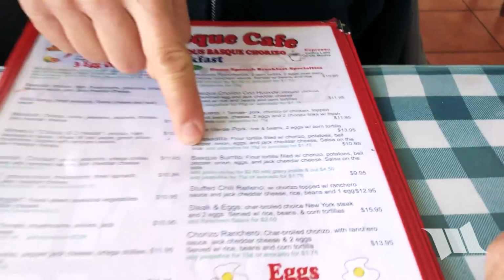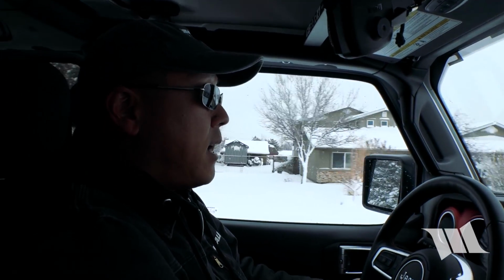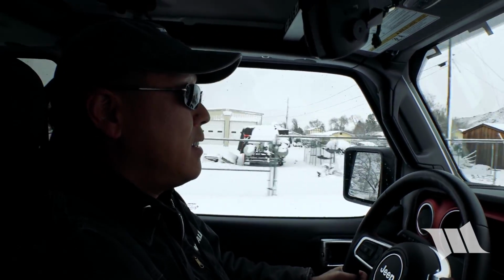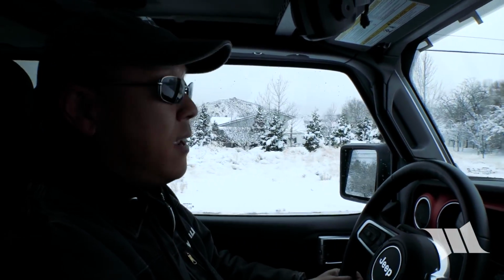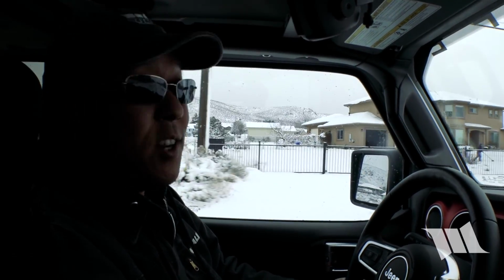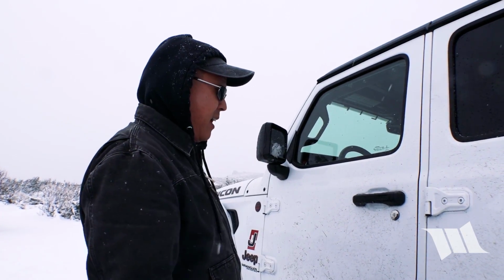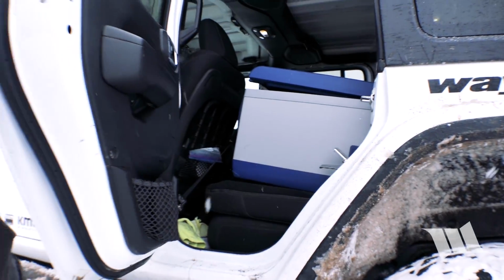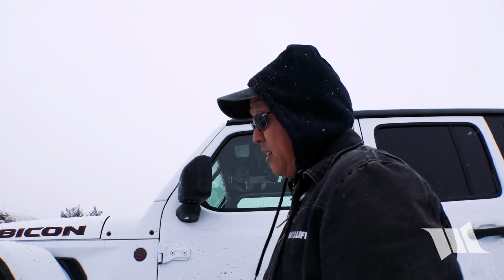Jeep JL Wrangler Rubicon Off Road Snow Play on yet another Snow Day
With everyday pretty much being a snow day lately, it sure has been tough to get any real work done. While we haven't exactly been getting crazy amounts of the white stuff, we have been getting more than enough to make us want to get out and play in it! And, that's when we got to think - why not use this opportunity to do some more winter "testing" of our JL Wrangler, out on the icy roads around town and of course, out in the snow. Certainly, the STT Pros we've been running have worn down a bit and the performance data we could collect might be useful to someone out there, right? LOL! Needless to say, in this episode of the JL JOURNAL, you'll get to see us take advantage of yet another snow day here in Carson City and to do a bit of snow play... all in the name of research and testing of course.